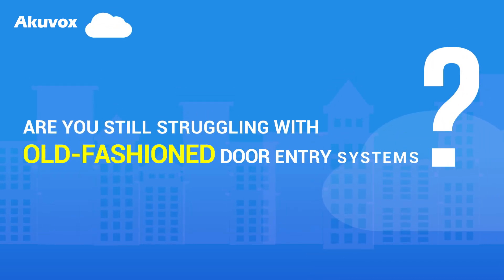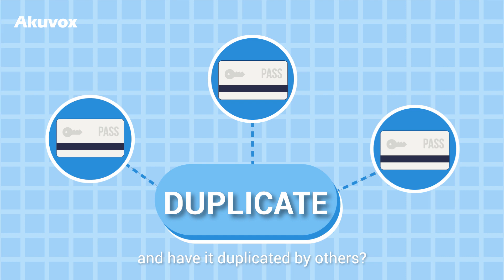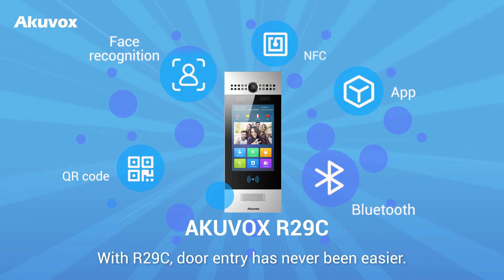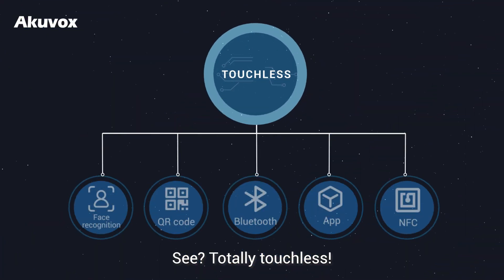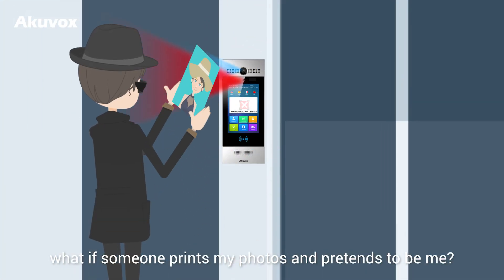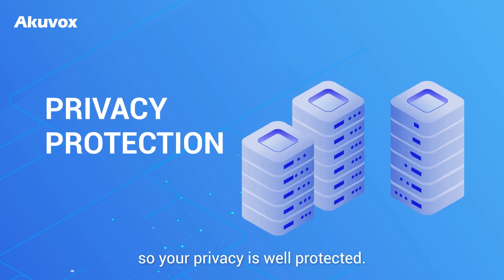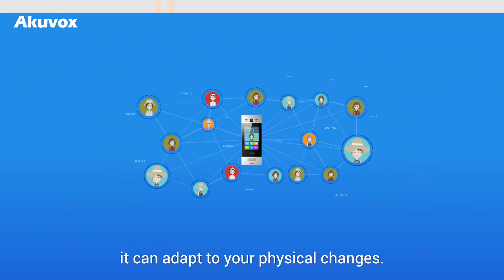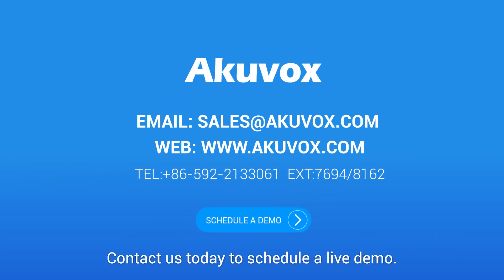Touchless Building Entry: Stay Touchless, Stay Safe and Secure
Akuvox R29C AI Face Recognition Door Entry Intercom offers touchless, secure and convenient entry to your multi-apartment buildings.